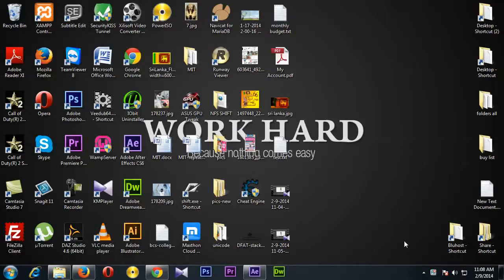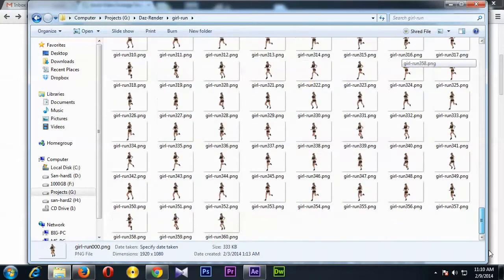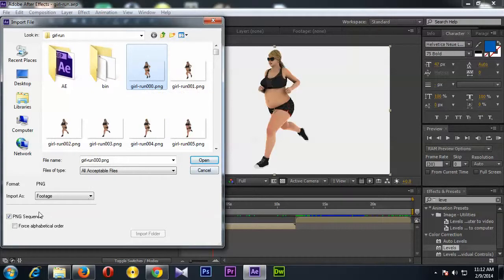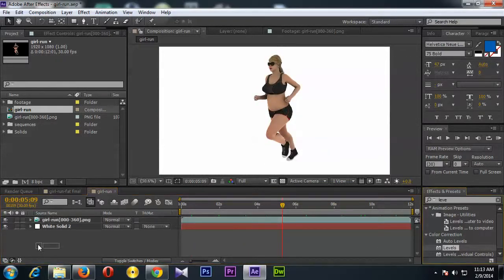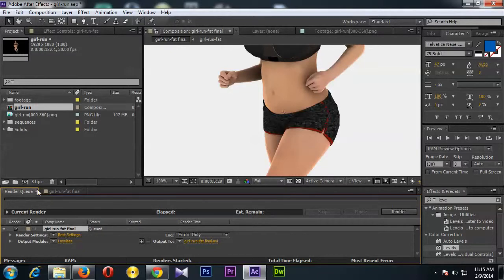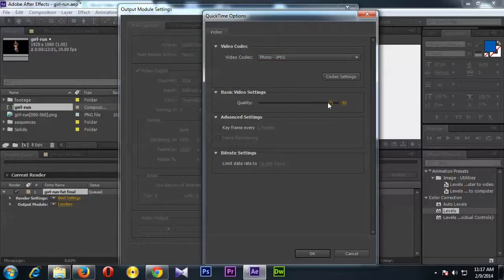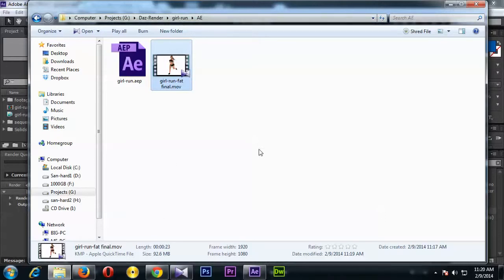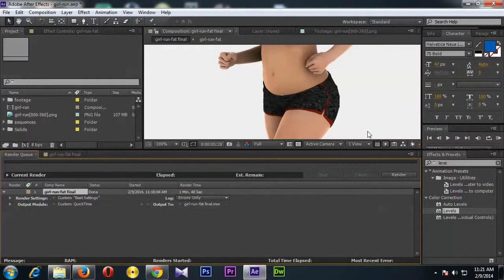How to Export Correct Quicktime MOV Files from After Effect for Dreamstime Stock Footage Submissions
This video explains correct way to Export Quicktime MOV Files with Photo JPEG codes from After Effect Stock Footage Submissions. Same method can be used for fotolia.com, shutterstock.com, istockphoto.com etc.